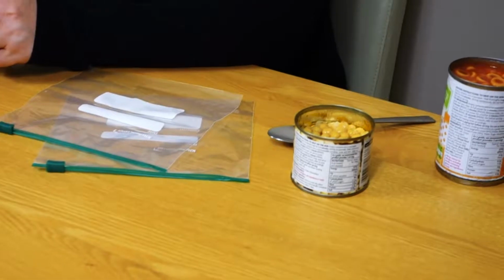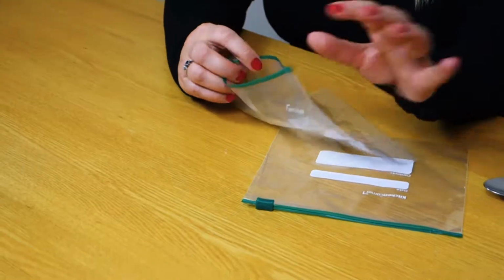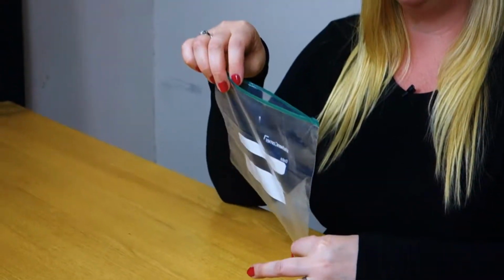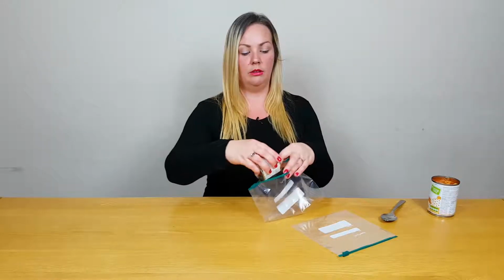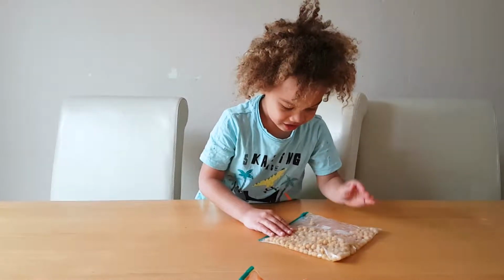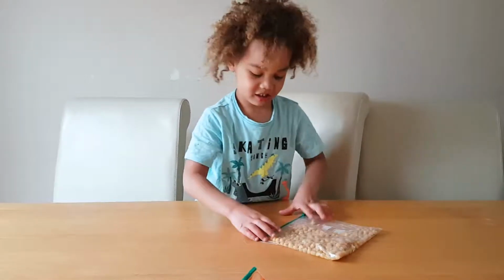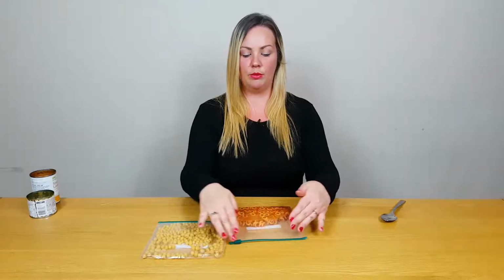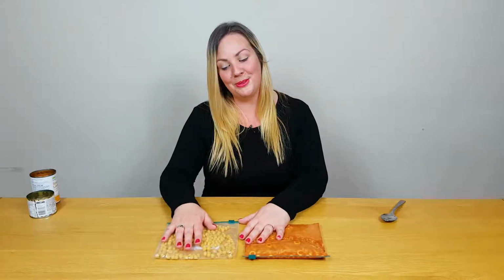Sensory Bags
Today's tip for keeping your toddler occupied is making Sensory bags